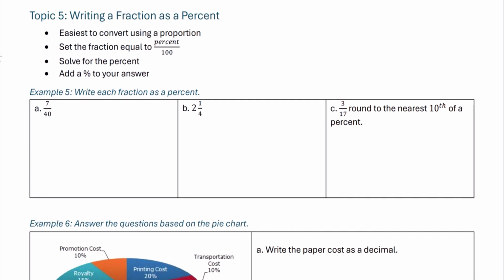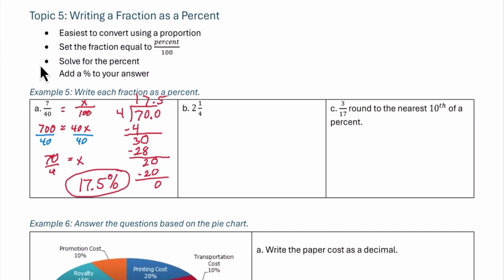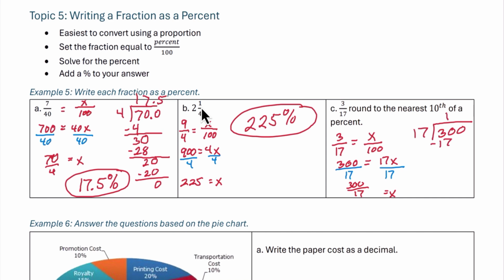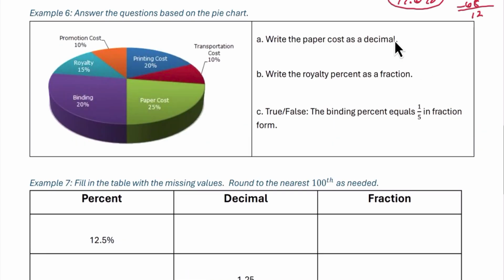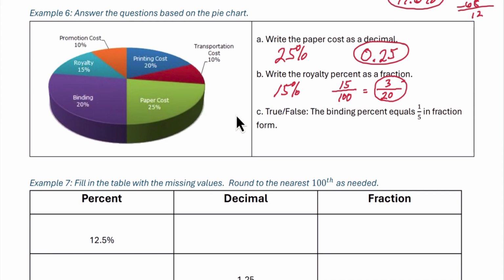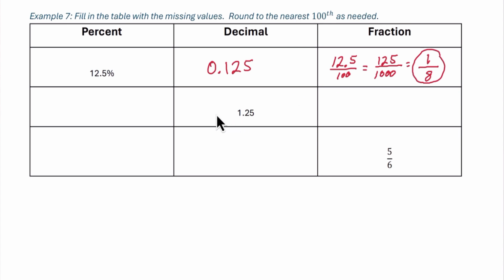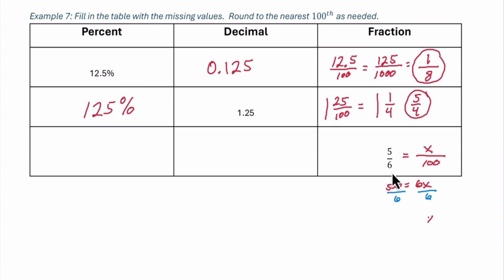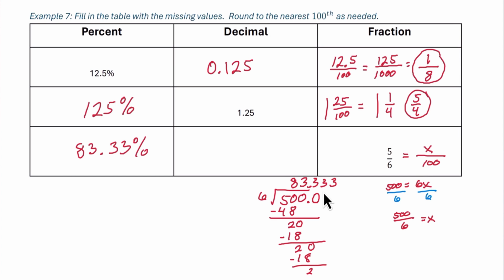Writing a Fraction as a Percent